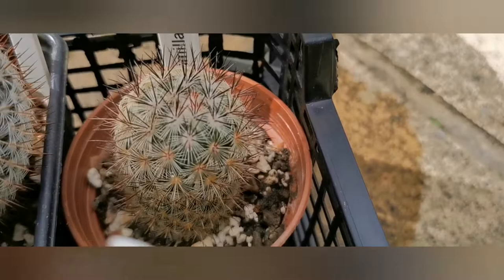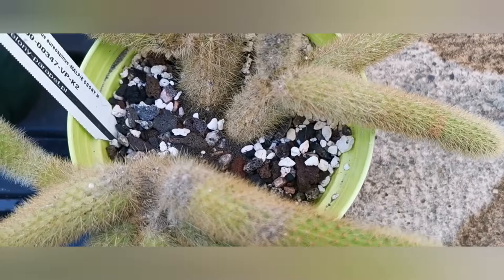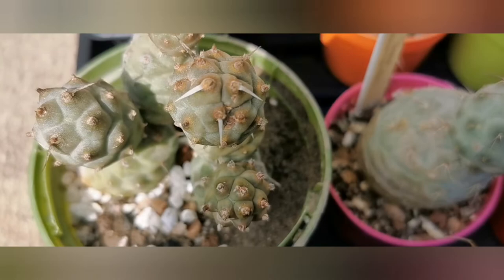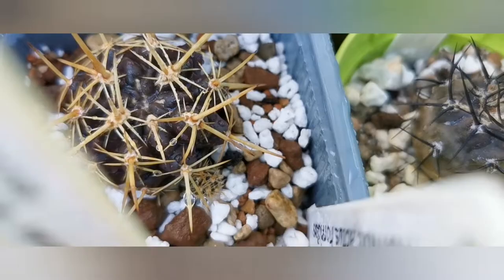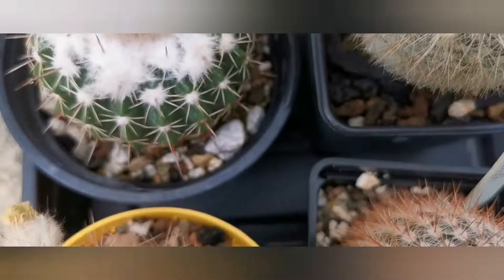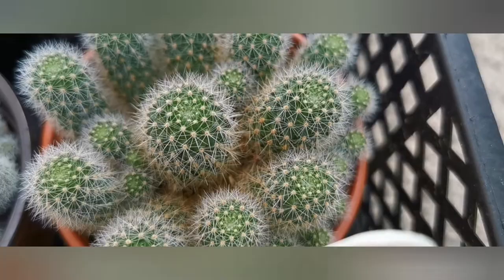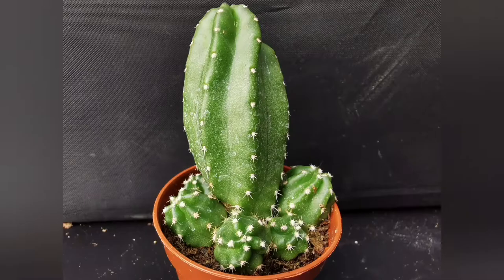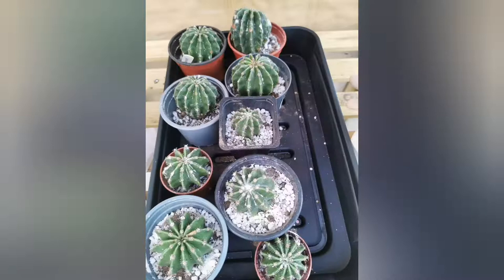My cactus collection tour | Cacti collection 2022 -part 1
My complete  cacti collection tour 2022

I'm letting go-Josh Wood
Okay, donc.. L'histoire c'est-Konstantin
Pepper candy-Enjoy Music
The way home-ZakharVala
WeightlessLiQWYD
Emotional-PeriTune
Sweet dreams- BatchBug
Lifestream-Dream machine
Lazy day-Jason Shaw
This is not some unrealistic dream-Konstantin
2 am over tropics--Enjoy Music